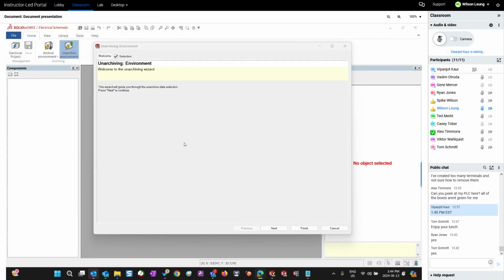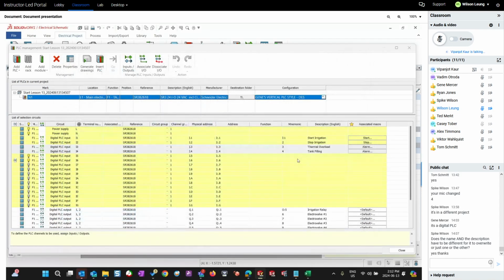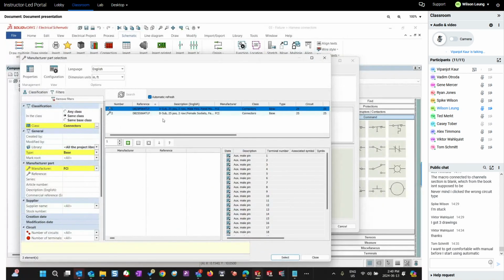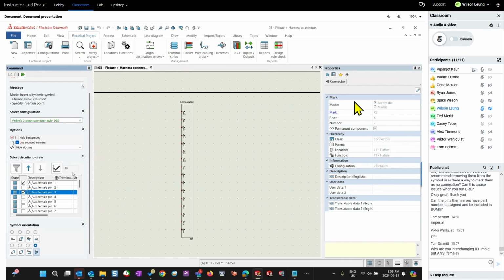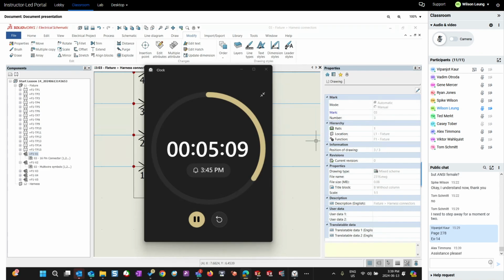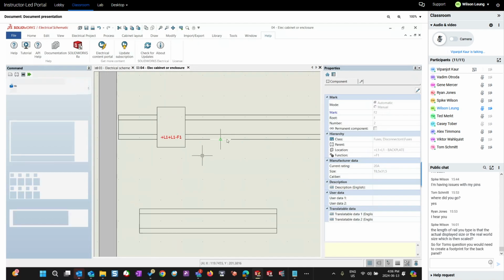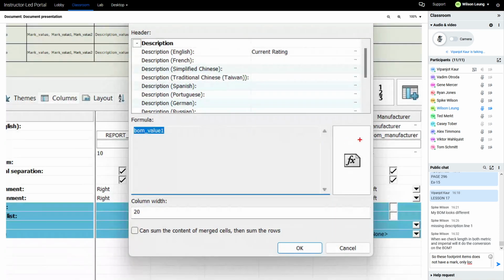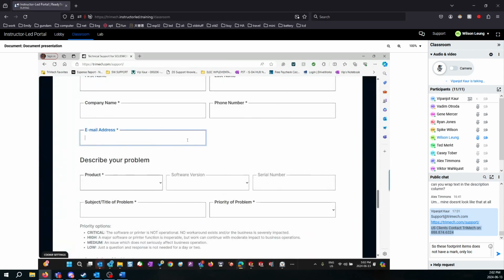Solidworks Electrical 4-day Training (Part 8)